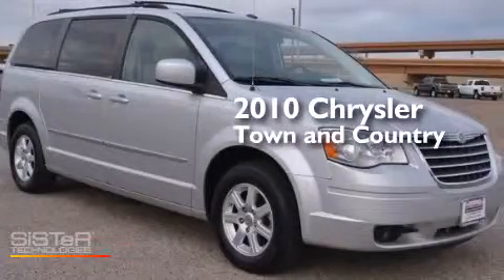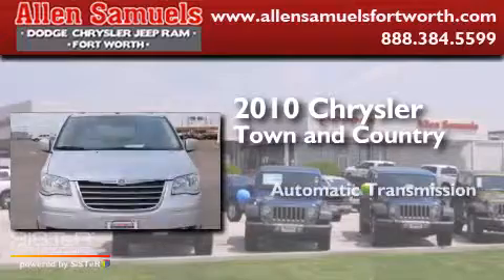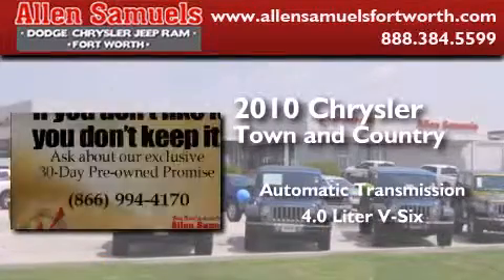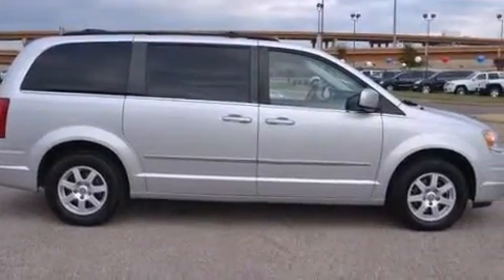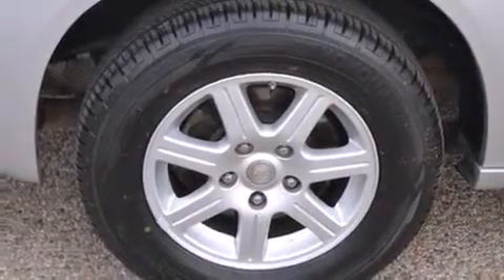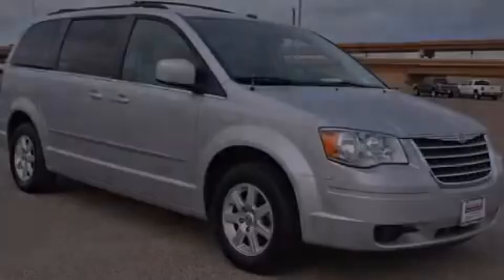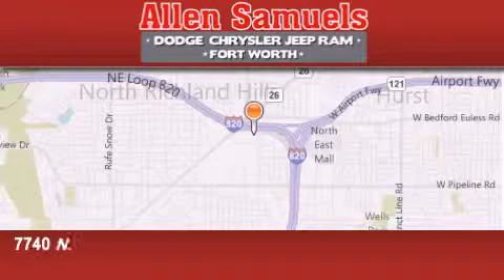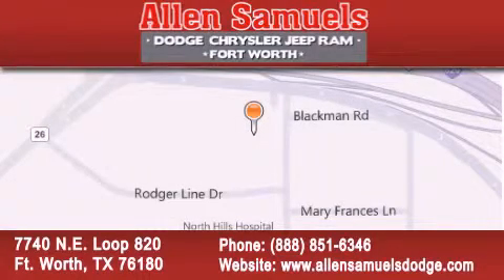2010 Chrysler Town & Arlington TX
We've been honored to serve the Ft. Worth TX area , we promise that your experience at our dealership will exceed your expectations ! Year : 2010 Make : Chrysler Model : Town & Engine : 4.0L V6 Cylinder Engine Trans . : Automatic Exterior : Bright Silver Miles : 74,274 Interior : Gray Stock : F15S40071 Allen Samuels Dodge-Hyundai 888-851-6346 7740 N.E. Loop 820 Ft. Worth , TX 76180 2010 Chrysler Town & Ft. Worth TX